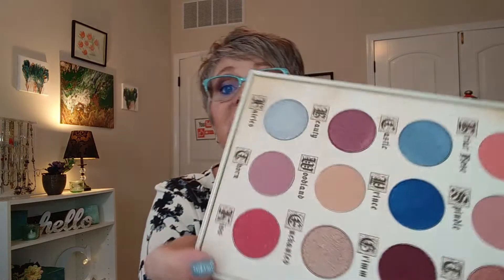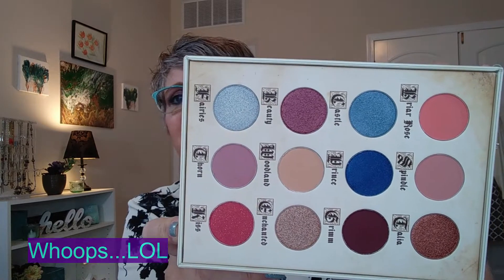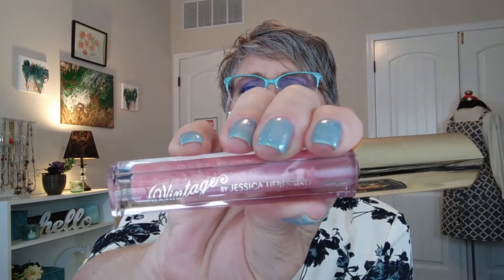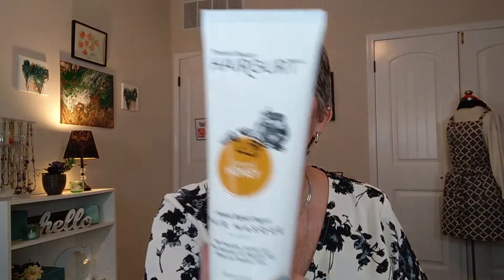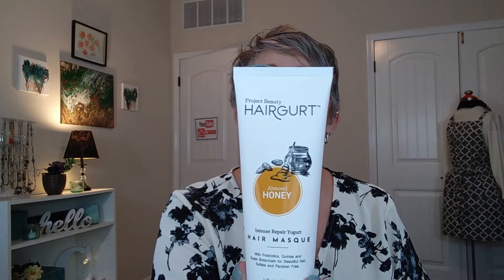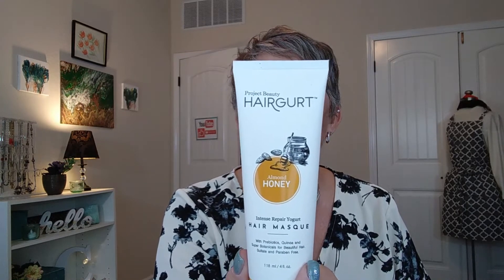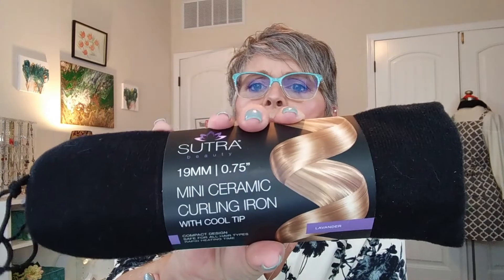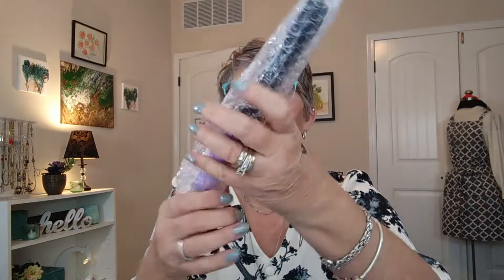Boxy Charm | Subscription Boxes | Unboxing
In this video, I open a Boxy Charm that was gifted to me from a friend. What is inside?